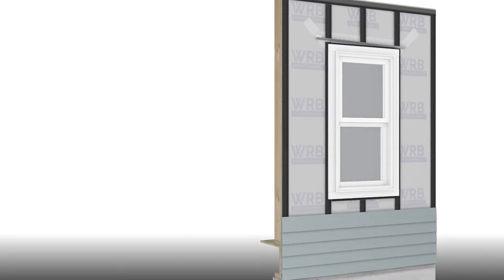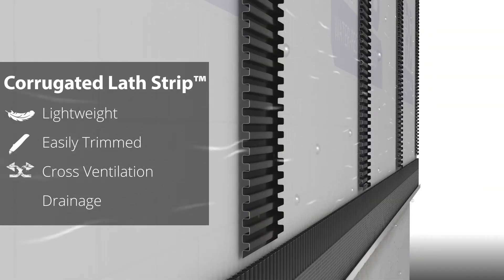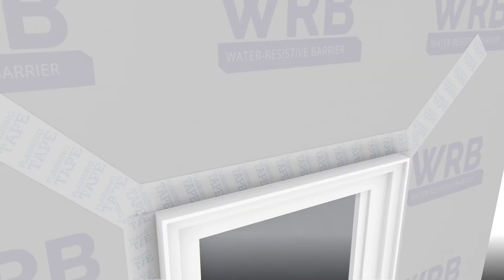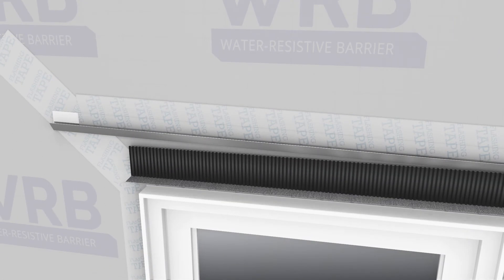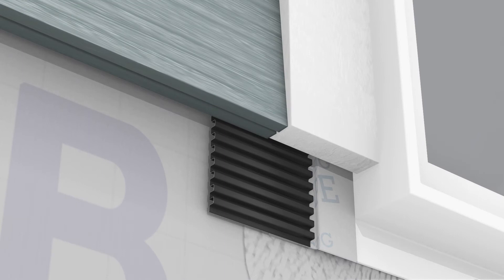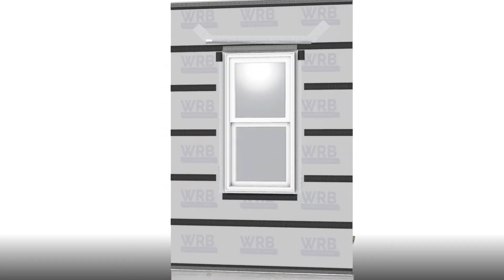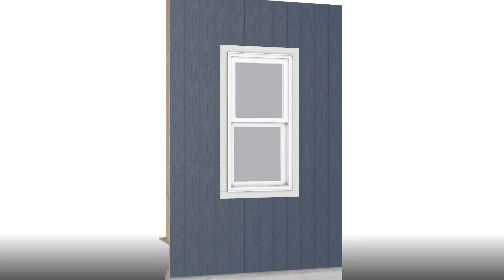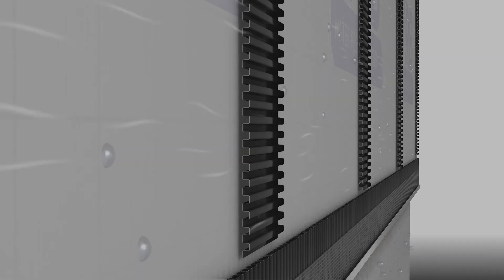Back-Vent Siding - Rainscreen Furring Strips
Sidings like Hardie Board, LP Smartside, and natural cedar benefit from a rainscreen air gap between the siding and the housewrap. Corrugated Lath Strip creates an air gap that prevents entrapped moisture and helps the siding last longer.

Corrugated Lath Strip is lightweight and easily trimmed with a utility knife. It allows cross-ventilation and free drainage behind siding. Works with lap, tongue and groove, and board and batten siding.